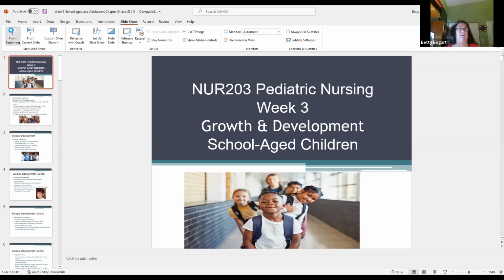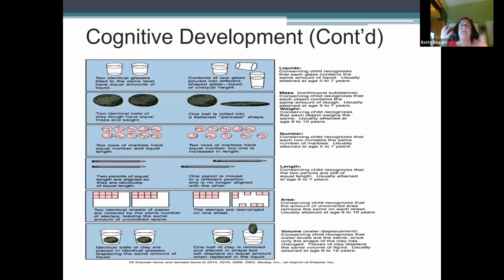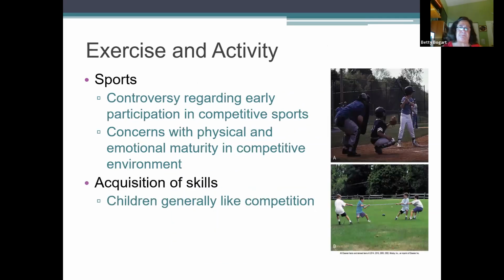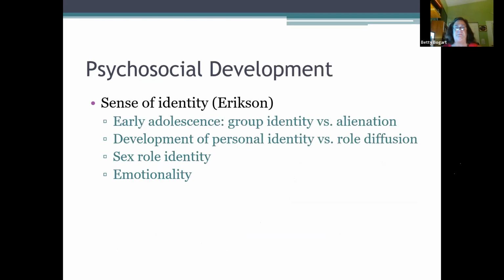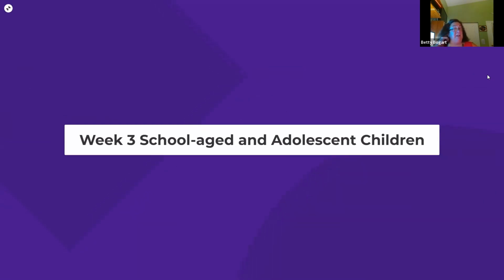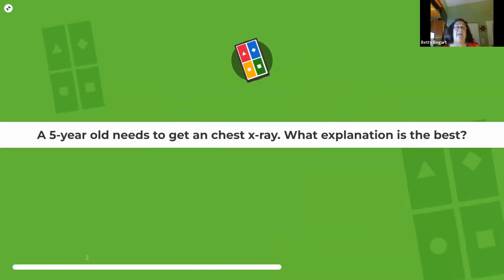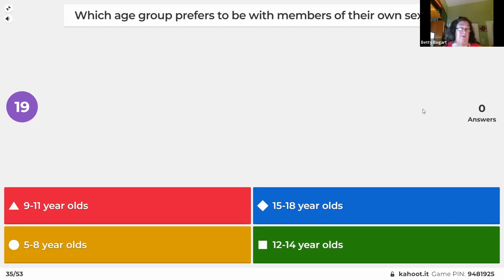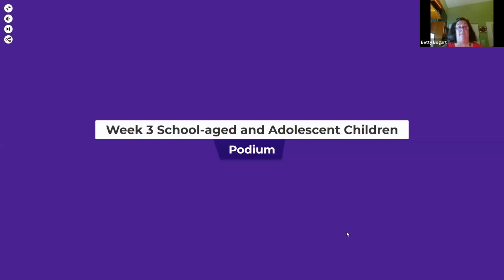NUR203 Week 3 Thursday 3-5 PM EST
This week we reviews chapters 34 and 35. School-age and Adolescent children.